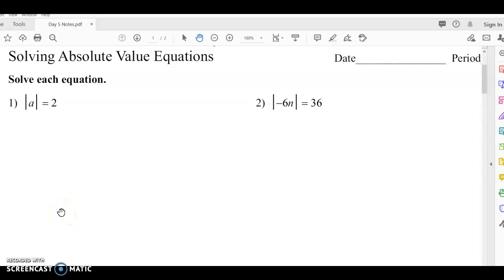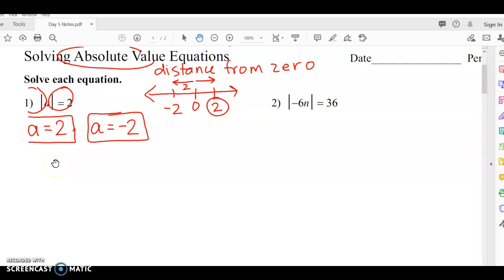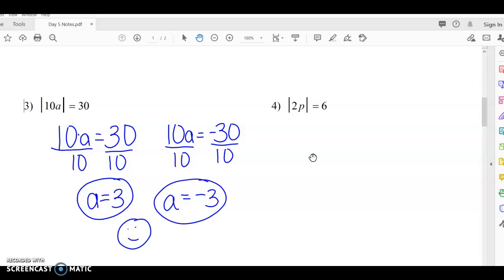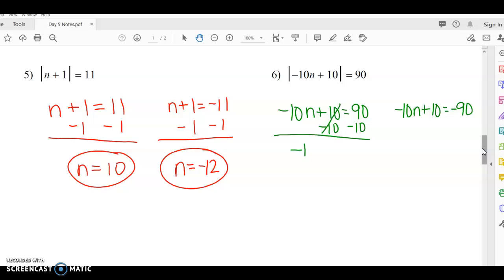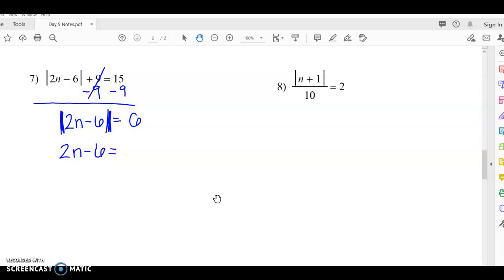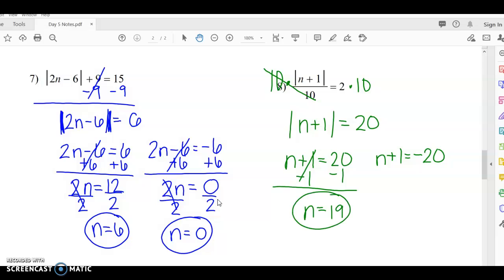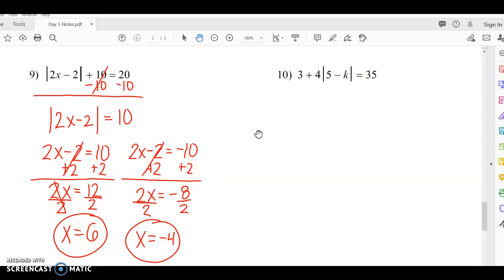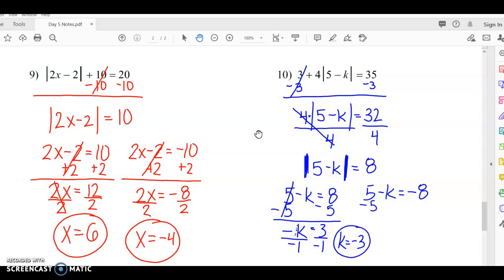Chapter 3 Day 5